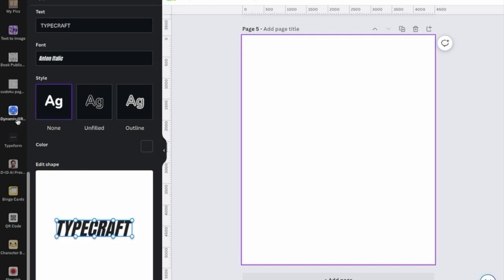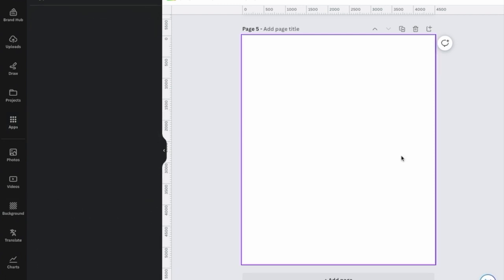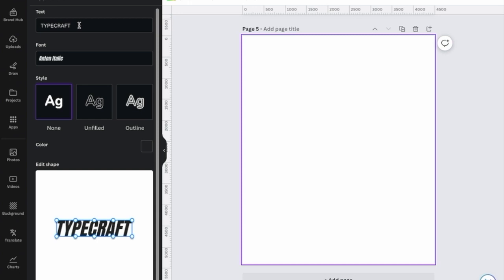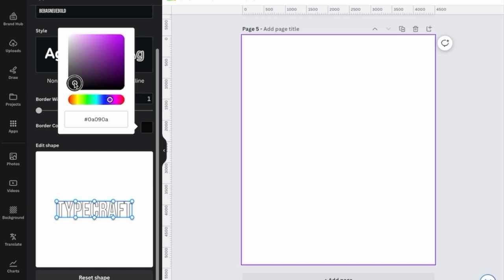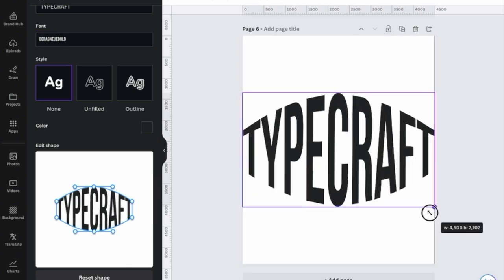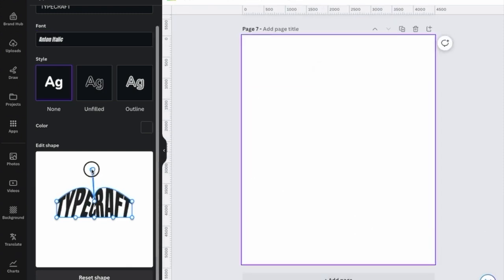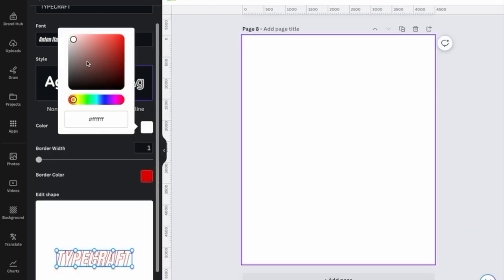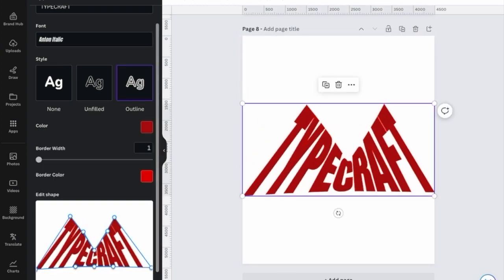Create Cool Text in Canva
Create Cool Text in Canva and Warp Your Text Like Never Before! Canva recently added an new app and it is pretty awesome. Do check it out!

You can Try for Free or Sign up for a Kittl Subscription

Learn New Skills to Become Better Creators from Skillshare.